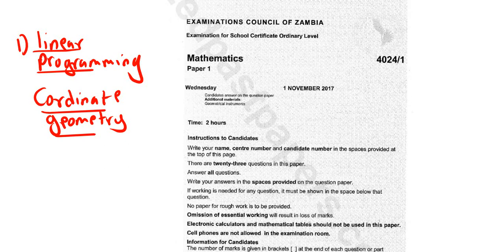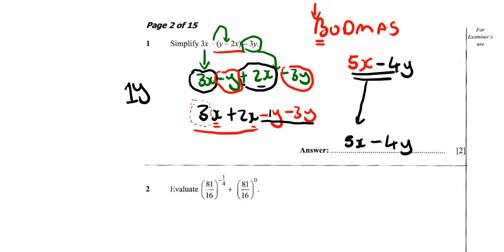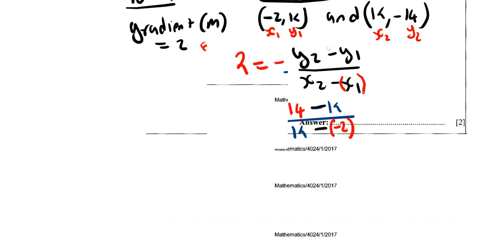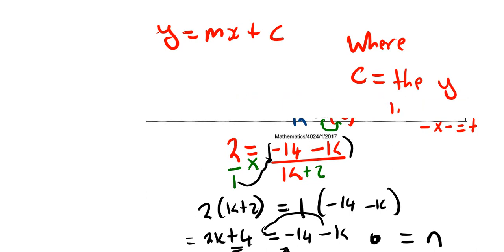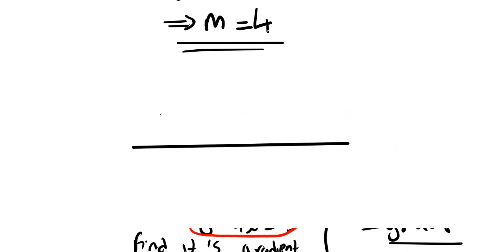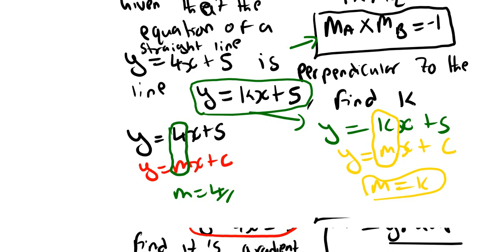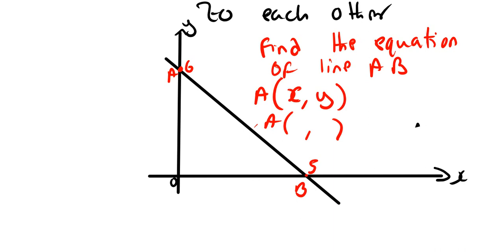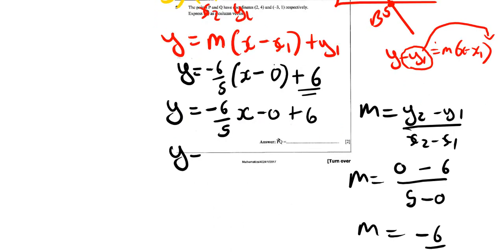2017 internal paper one coordinate geometry and linear programming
this video is aimed understanding how to find the equation of straight line and the gradient of both lines that are parallel and those that perpendicular to each other